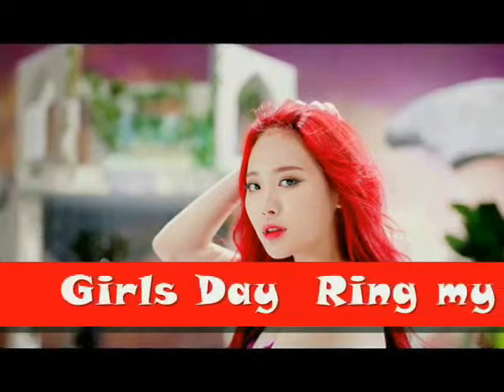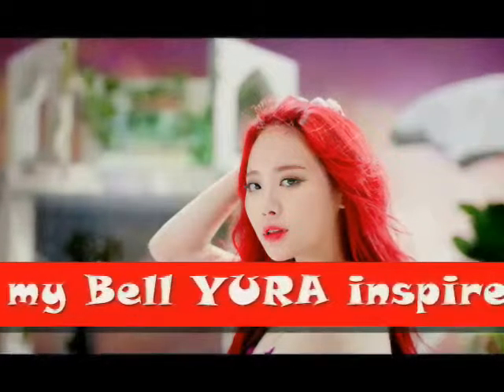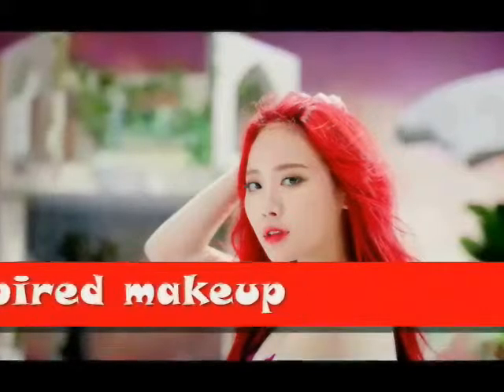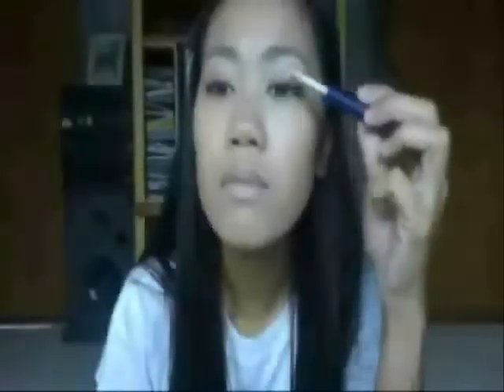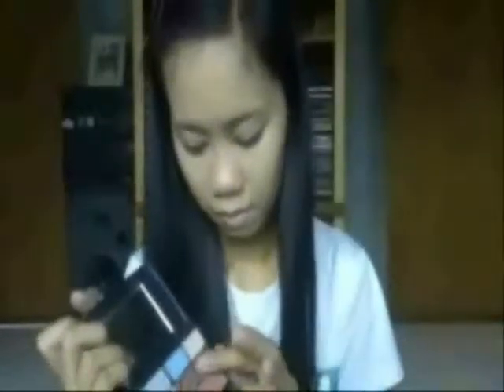Girls Day Ring my Bell Yura inspired makeup | Joy's Vanity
hello guys! I'm back with this make up tutorial inspired by Yura in their latest mv ring my bell. I like her red toned makeup, it's very natural but sexy.  I hope you like my video :)